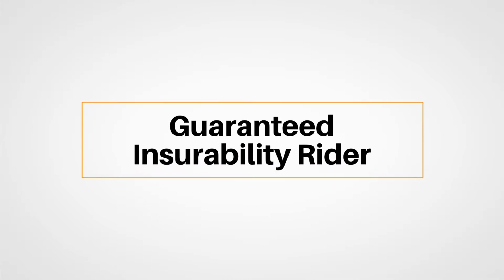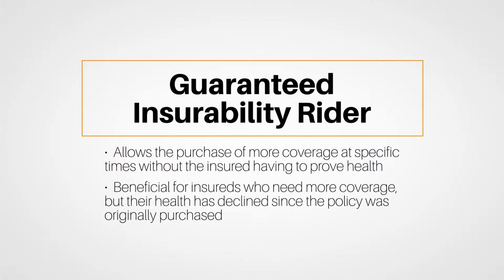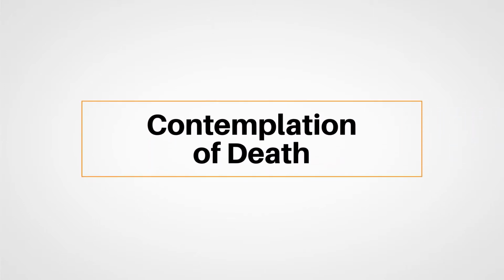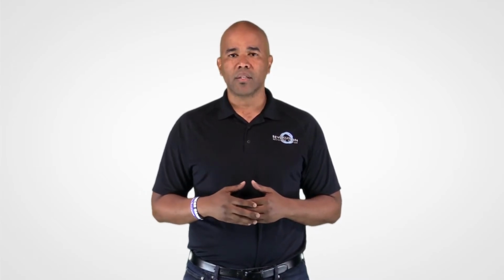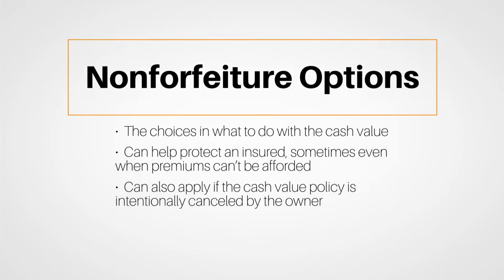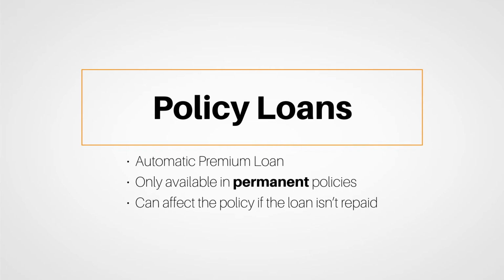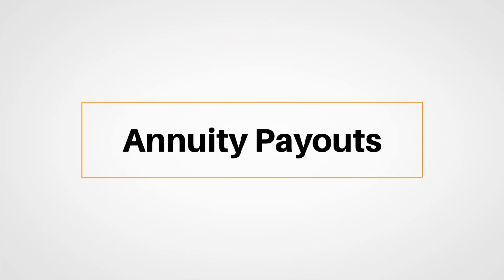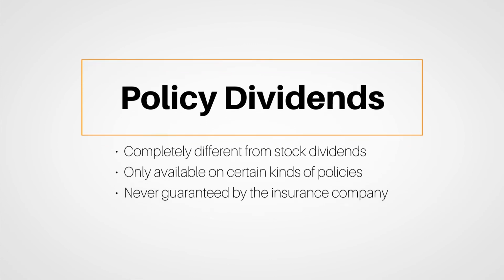Florida Life: Policy Riders, Provisions, Options, and Exclusions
Our next section of the lesson concentrates on provisions and options found in life insurance. Once again, some of these are required to be included in the policy, but others are optional to the insurer.
Beneficiary designations are one of the more important areas of a life insurance policy, as they specify who receives the death benefit when the insured dies. Make sure to pay close attention in this part of the lesson, as your customers expect agents to have thorough knowledge in this area.